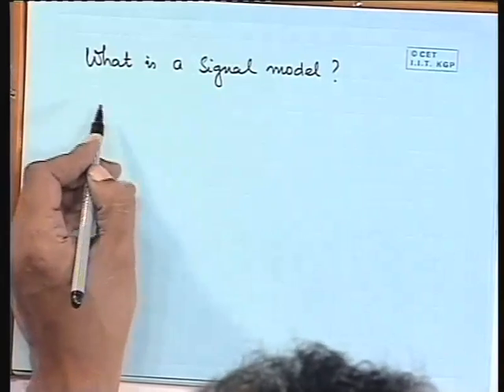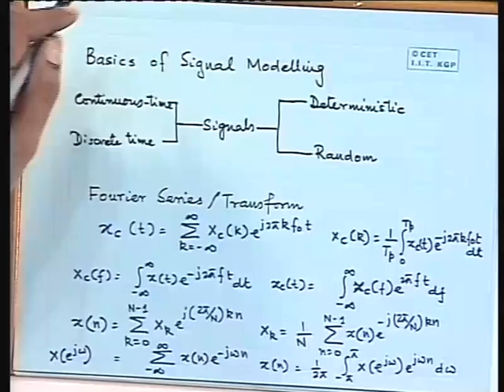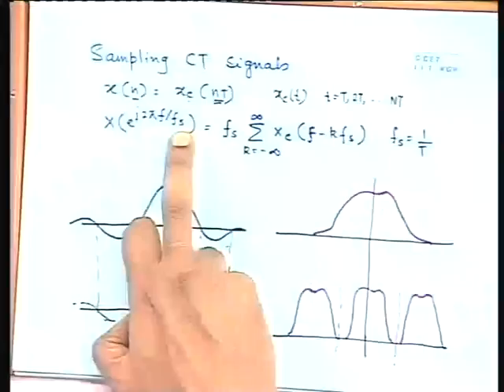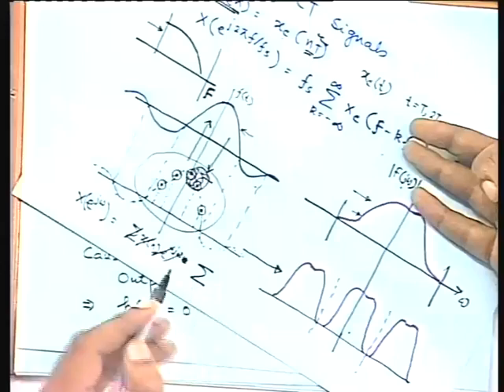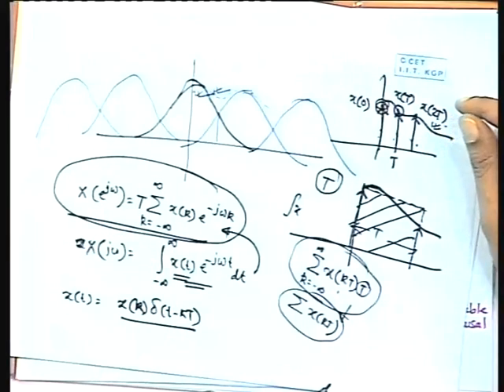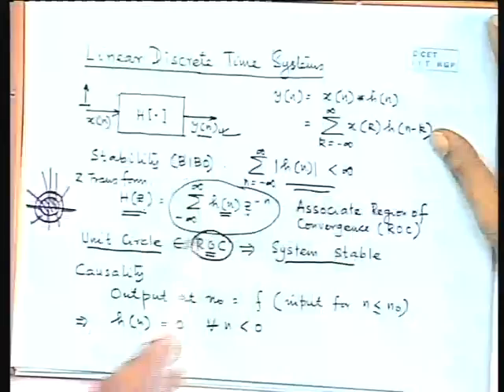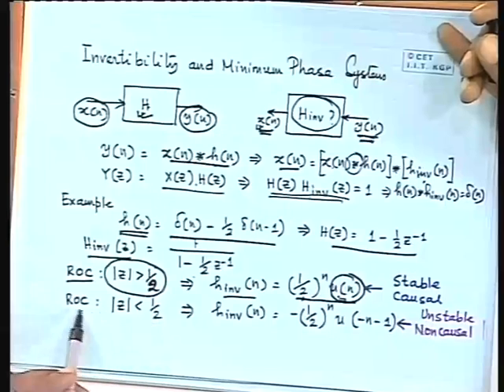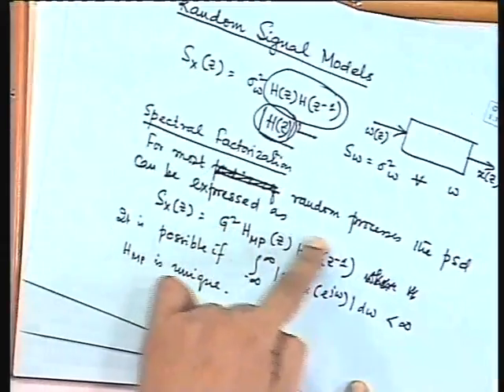Lec-10 Linear Signal Models